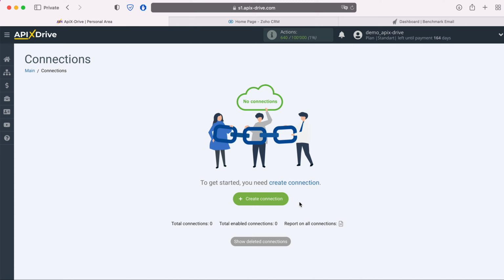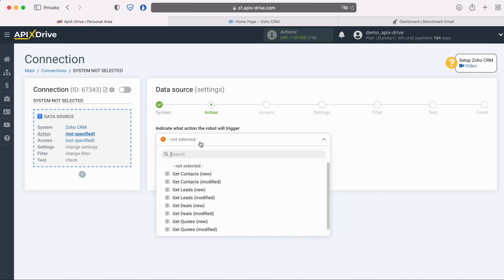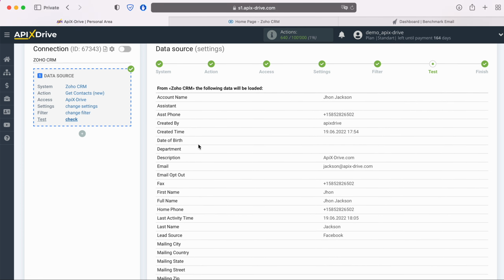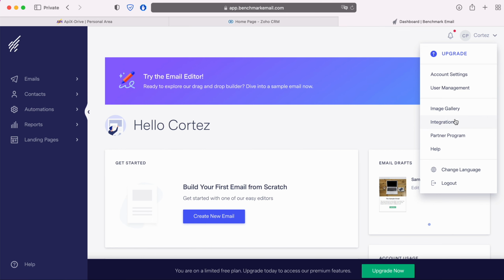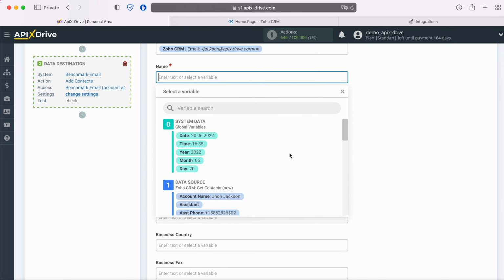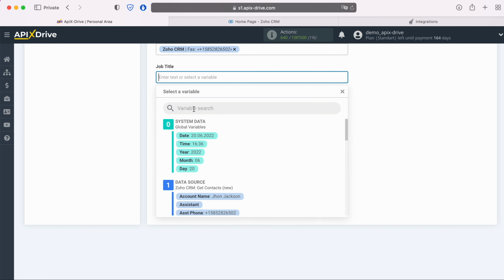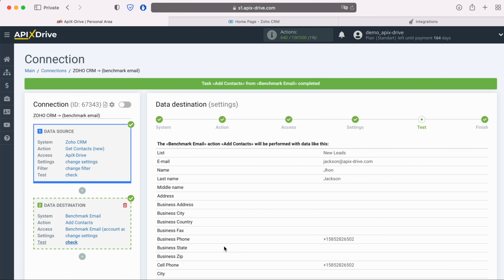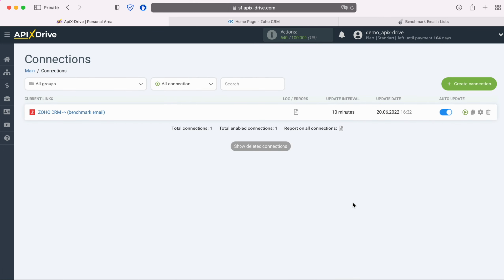Zoho CRM and Benchmark Integration | How to Get Contacts from Zoho CRM to Benchmark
How to Get Contacts from Zoho CRM to Benchmark? Integrate Zoho CRM and Benchmark whith ApiX-Drive

In this video tutorial, we will learn:
✓ How to connect Zoho CRM and Benchmark
✓ How to Add Contacts from Zoho CRM to Benchmark

【Video Navigation】
0:00 - Introduction
0:35 - Setting up Zoho CRM as a Data Source
1:49 - Setting up Benchmark as a Data Receiver
5:16 - Setting up auto-update

➤  Steps to connect Zoho CRM and Benchmark
1. Link your Zoho CRM and Benchmark account with ApiX-Drive
2. Select Zoho CRM as your data source App and 'Get Contacts' as your action
3. Select Benchmark as your data receiver App and 'Add Contacts' as your action
4. Map Zoho CRM fields to relevant fields in Benchmark
5. Turn your integration on auto update.